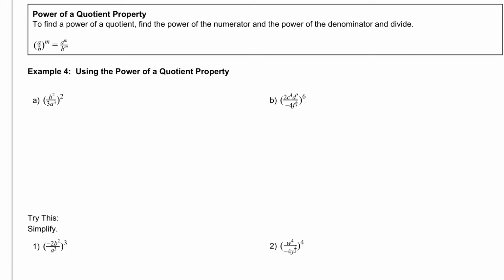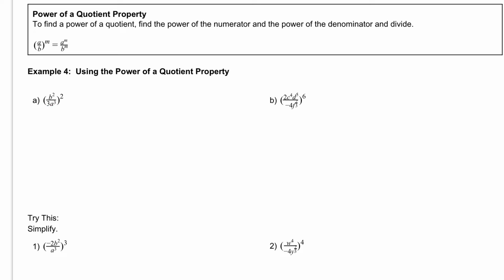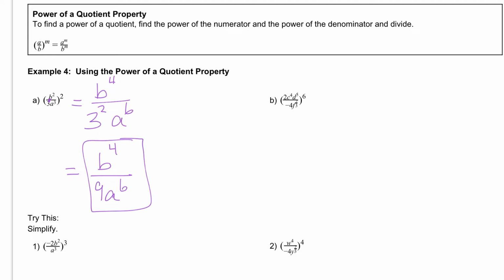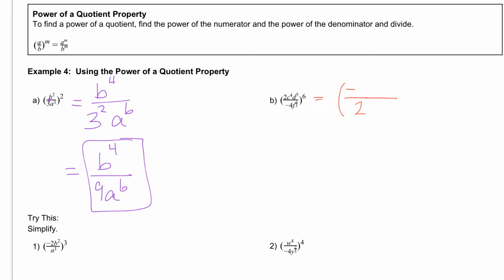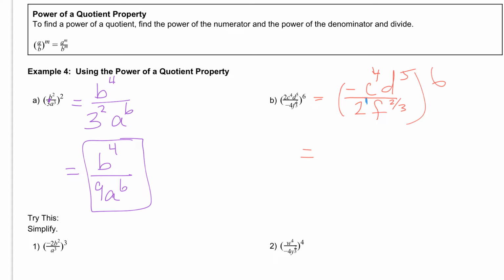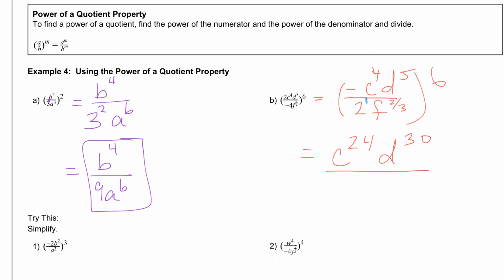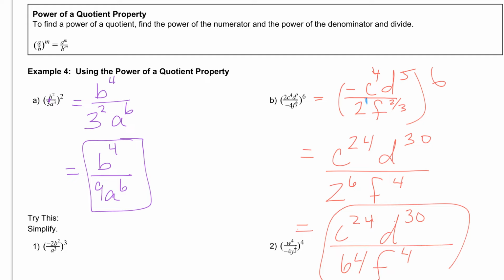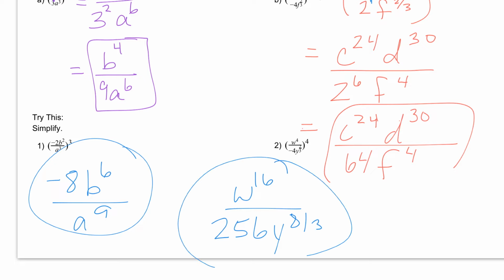Notes 6.1 ex. 4